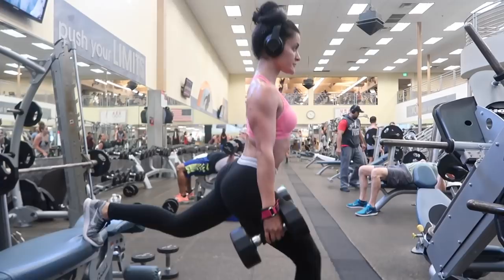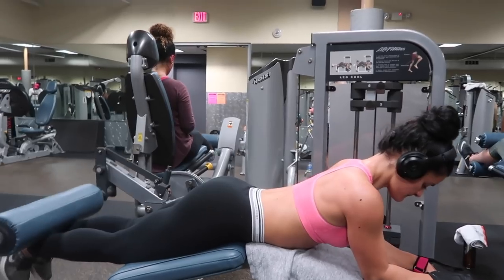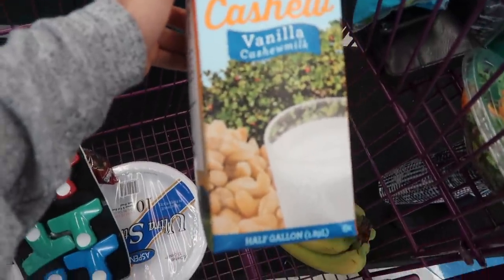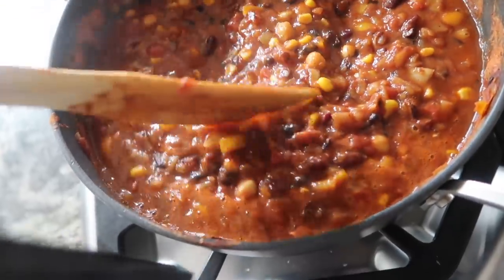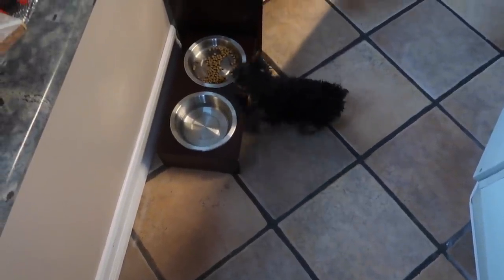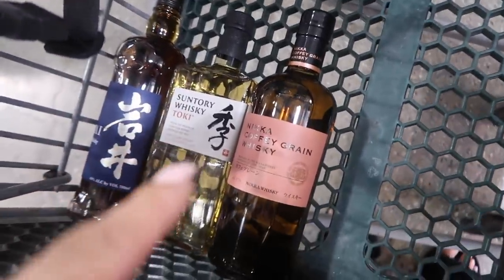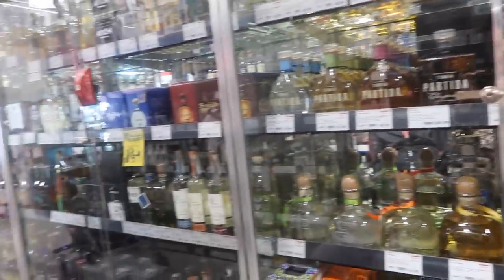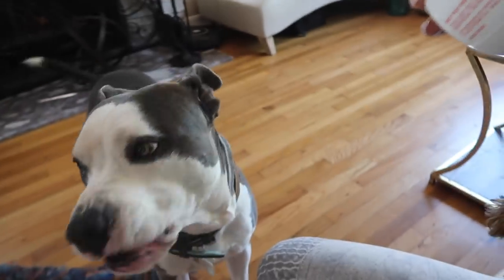IT'S BEEN WAY TO LONG! | BOOTY WORKOUT | Bikini prep #56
Hope everyone enjoys todays vlog! Awesome booty workout, grocery haul, vegan chili and much more!

Booty Circuit Workout |

Stiff leg deadlift SM | Split bulgarian squats | DB stiff leg deadlift | Weighted jump squats | 4 Circuits| 12-15 reps

Stability ball leg curls | Cable kickbacks | Lying leg curls | Kettle bell swings | 4 Circuits | 15 reps